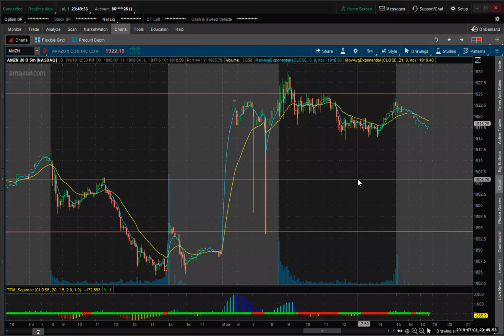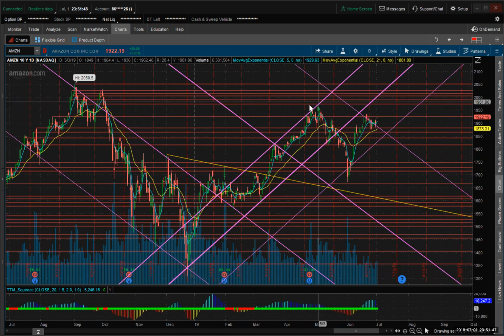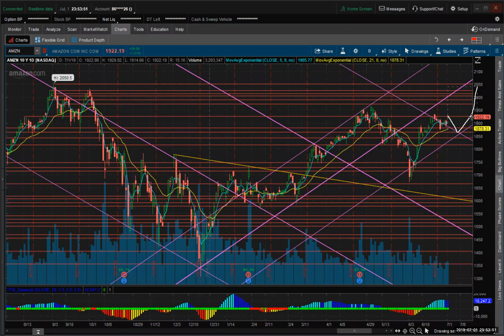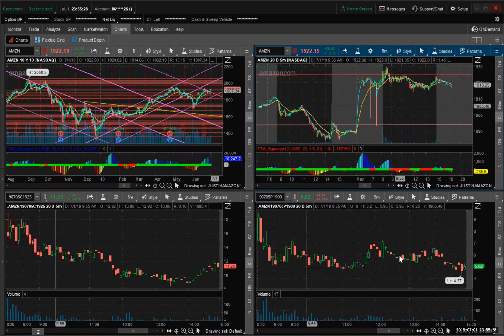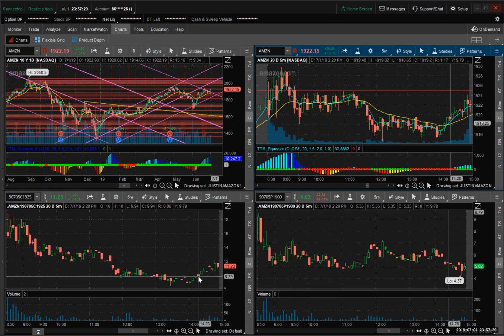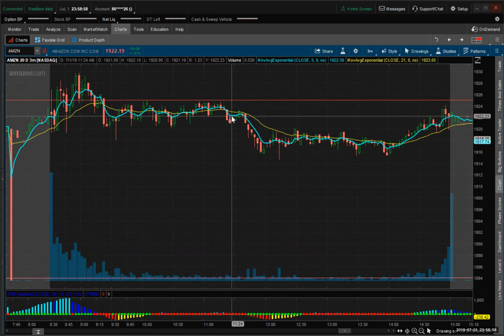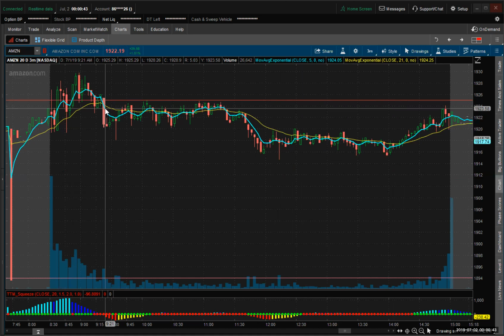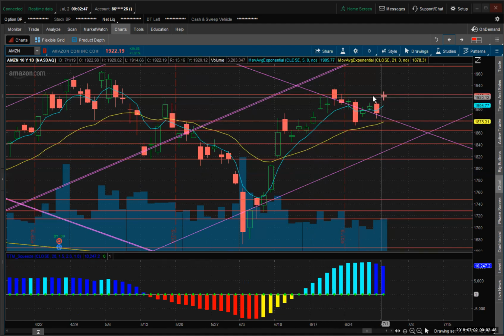AMZN Review 7/1/2019